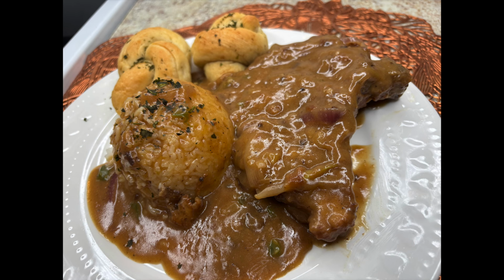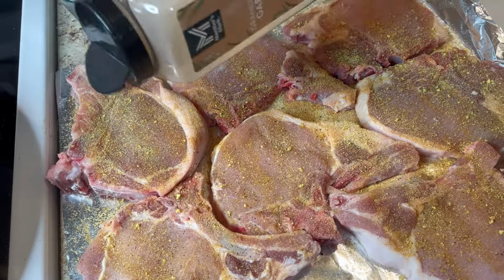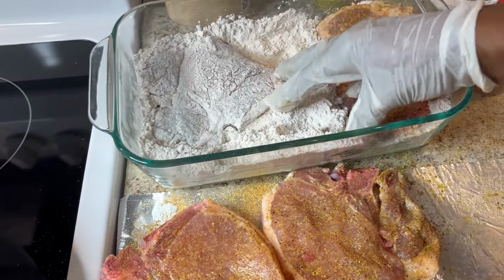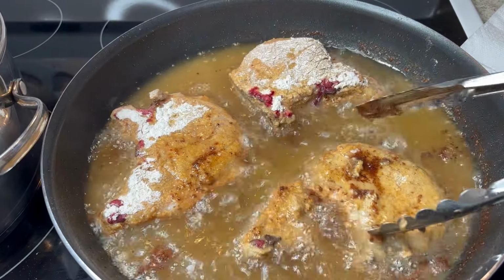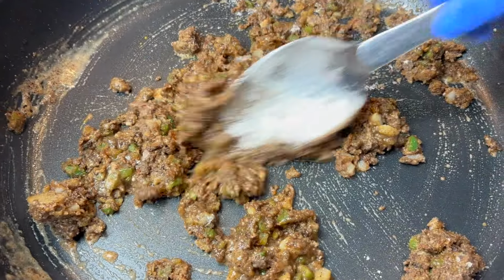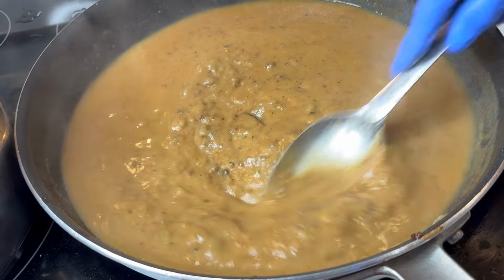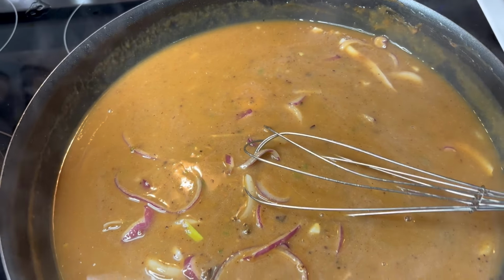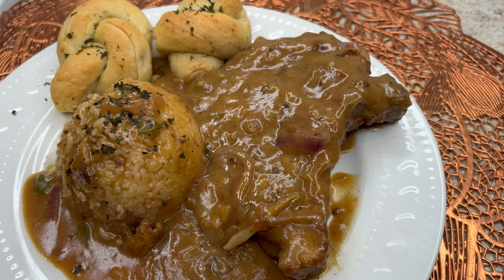The Best Smothered Pork Chops/ Pork Chops Recipe/ Mattie's Kitchen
MattiesKitchen, in this video Mattie will be showing you how to make some Smothered Pork Chops. So sit back and relax as you enjoy this cooking show from start to finish! Mattie's Kitchen 👍🏿

✨ Ingredients: Pork Chops, Rice, Flour, Vegetable Oil, Garlic, Lemon Pepper, Paprika, Brown Gravy Packets,Green Bell Pepper, Red Onion, Yellow Onion, Salt and Pepper.

So tell your friends, family, and share my videos! 🎥